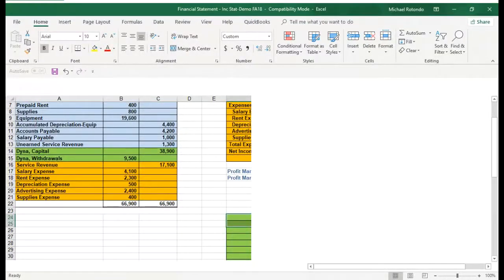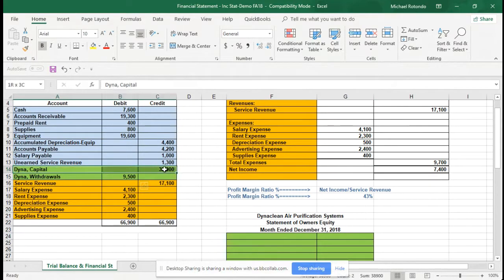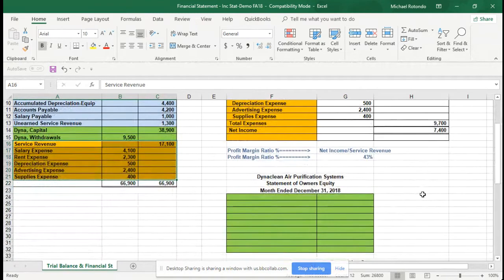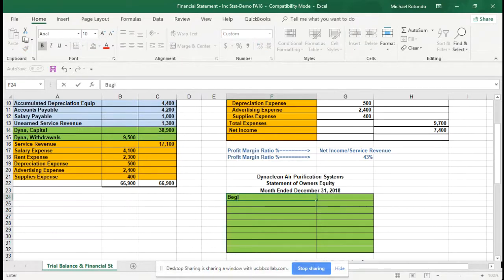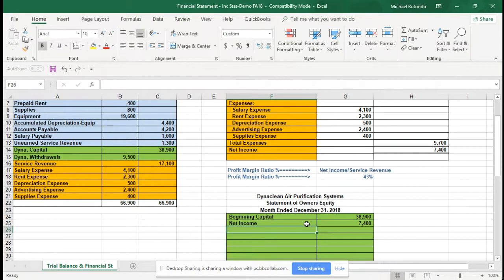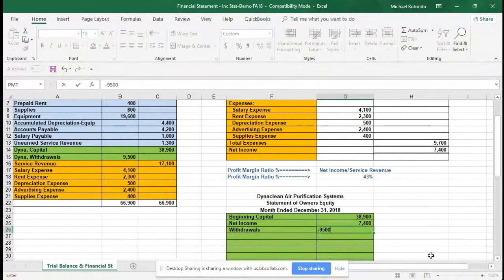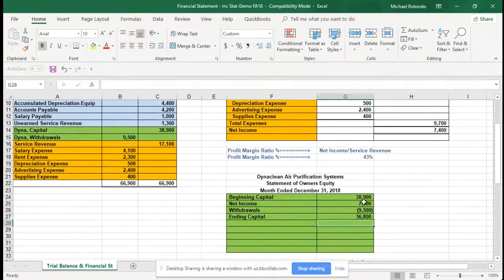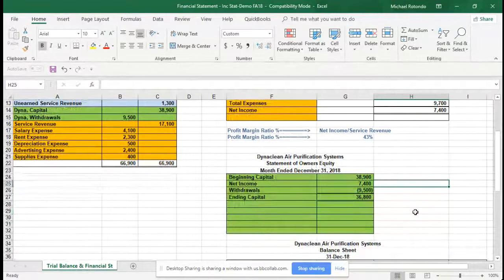FInancial Statement Statement of Owners Equity